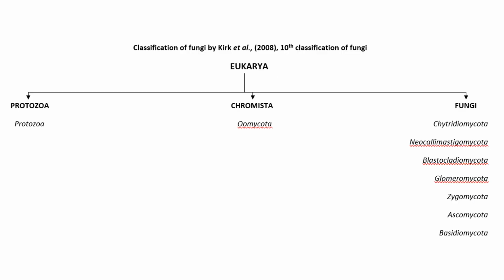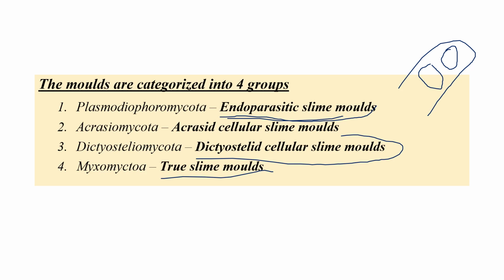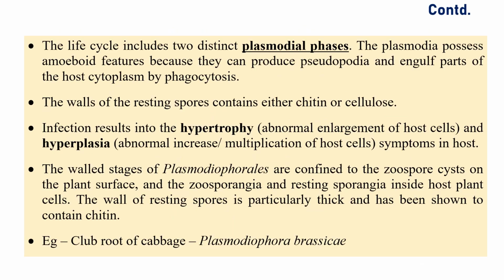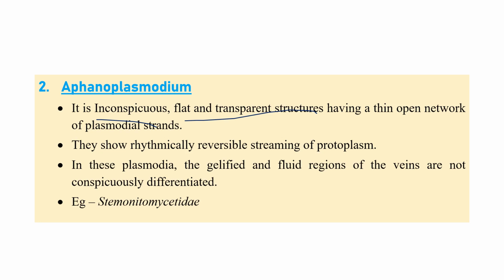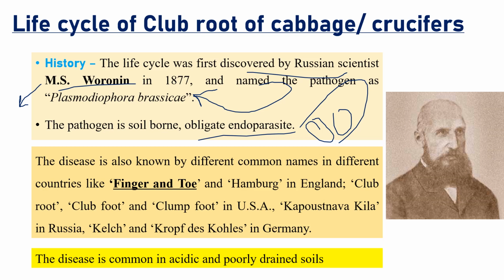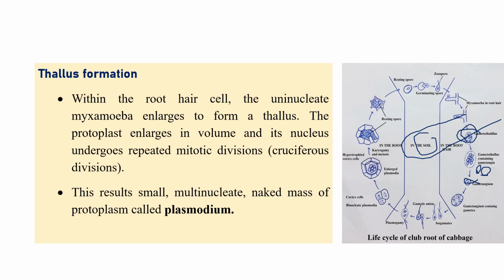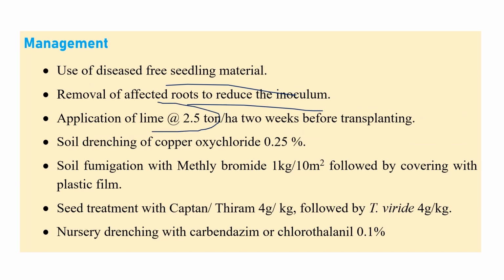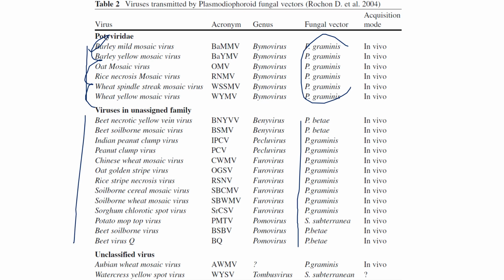Lec 14. Protozoa # Plasmodiophoromycota | Mycology | Plant Pathology | B.Sc/M.Sc Agriculture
This video is all about Plasmodiophoromycota # kirk et al classification, 2008